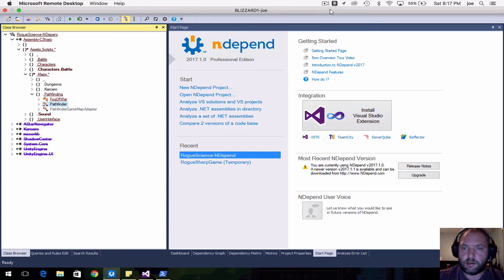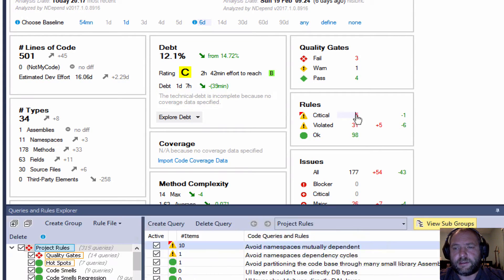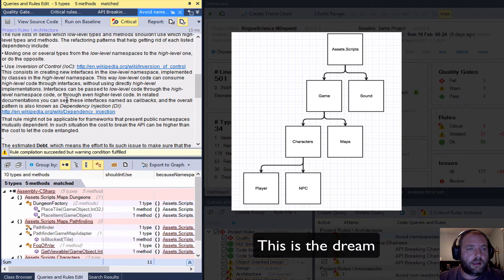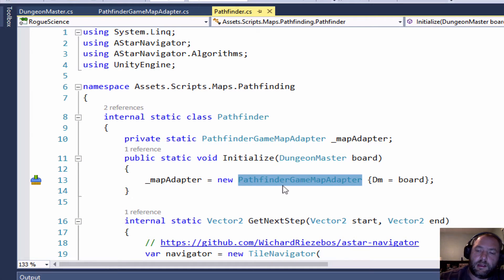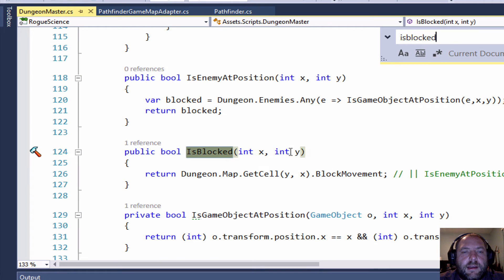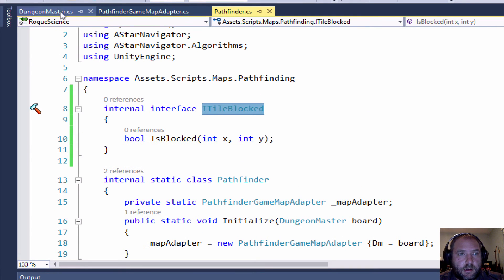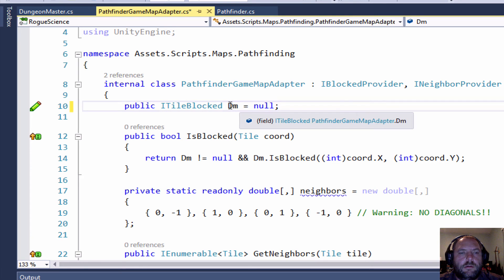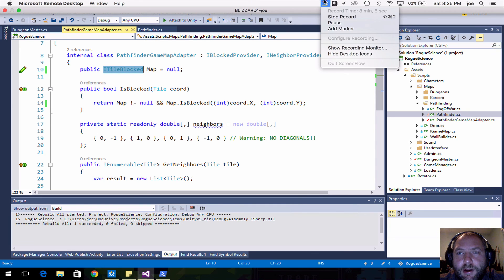Using the Interface Segregation Principle to Reduce Technical Debt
Using NDepend to identify technical debt, and then applying the Interface Segregation Principle to eliminate it.